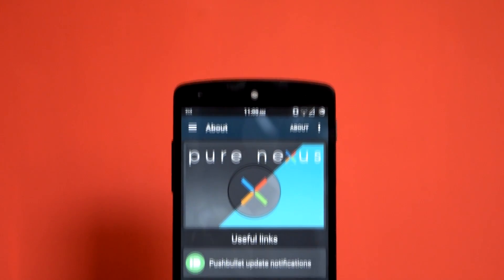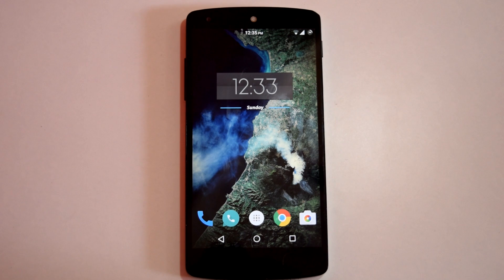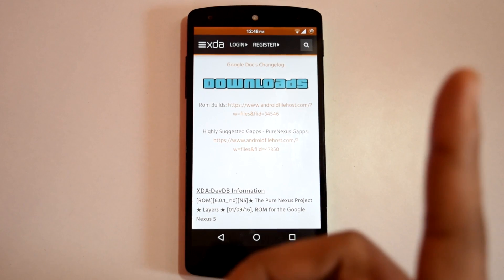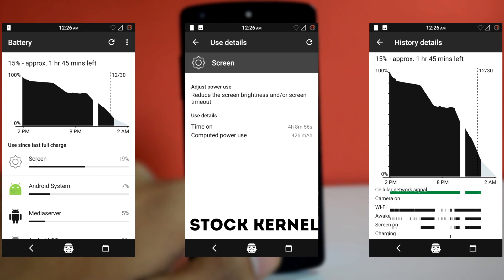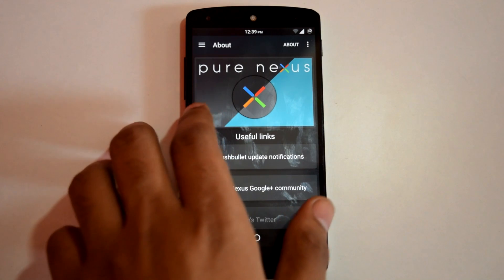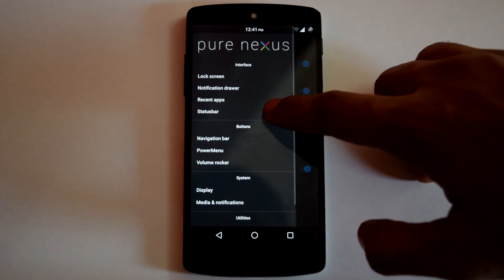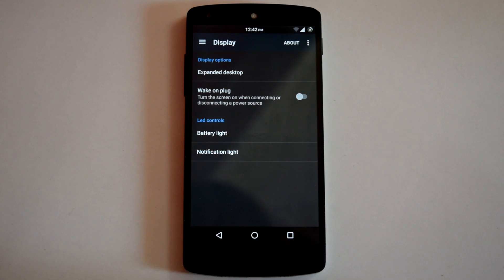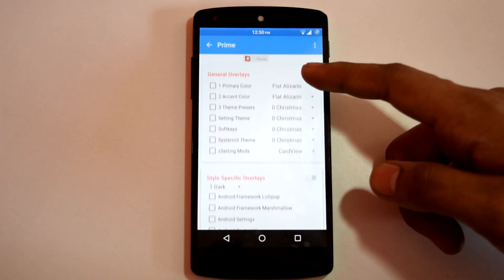[In-Depth Review] Pure Nexus ROM for Nexus 5 (Android 6.0.1){MMB29T}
This is the full review of Pure Nexus ROM with 4 custom Kernels.The video timeline is given below :

Timeline :
1. Installation (01:08)
2. Benchmark Scores (01:35)
3. Battery Performance (02:00)
4. Customization Options (02:46)
5. Gaming & Multitasking Performance (05:00)
6. Theme Option (05:14)
7. Final Verdict  (05:23)